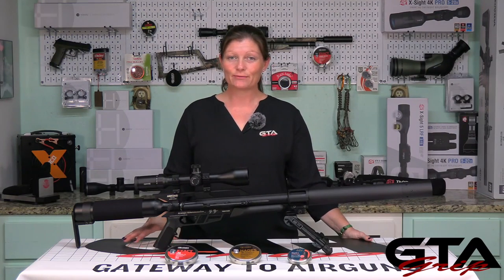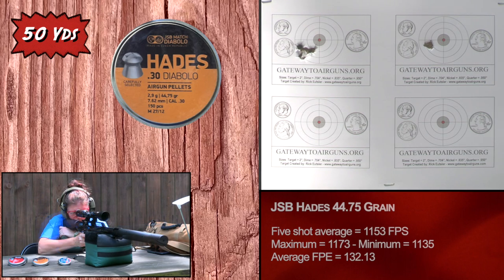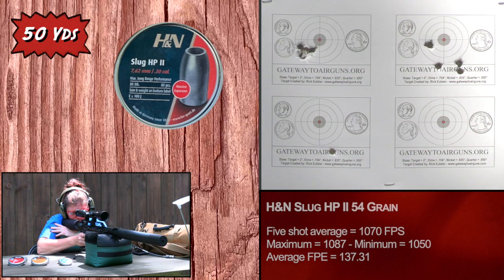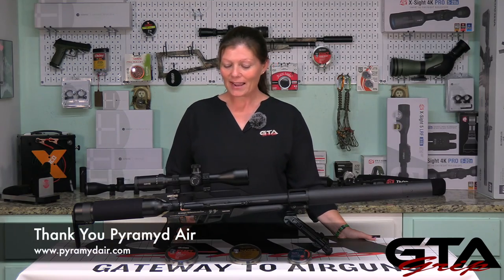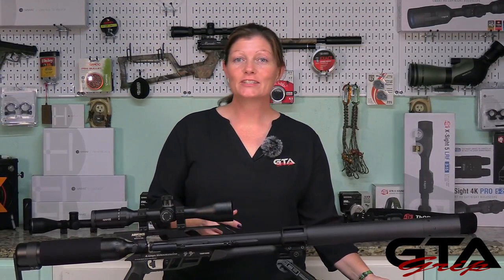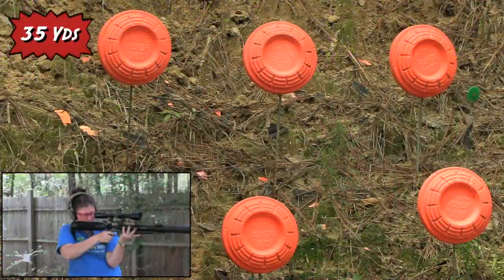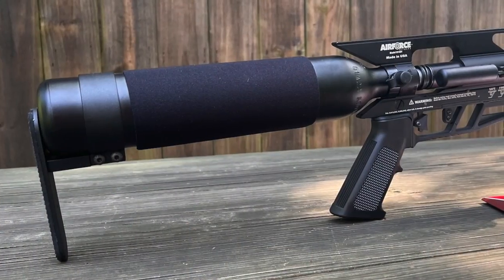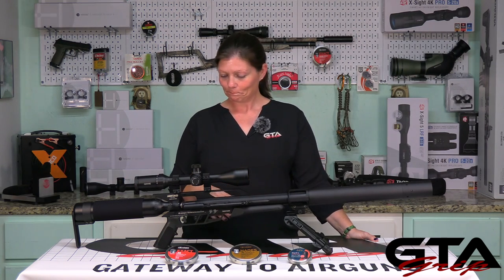AirForce Texan SS .308 GRiP PT II - Gateway to Airguns Airgun Review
If you haven’t seen part one of my GRiP review you may want to start there, this is the part two for the AirForce Texan SS in .308. It’s all about performance, Let’s GRiP it!